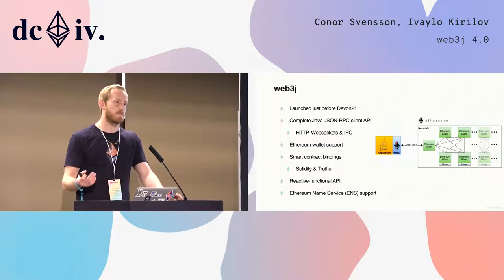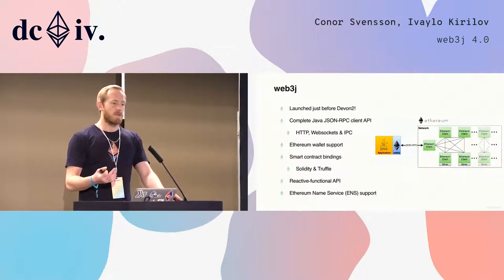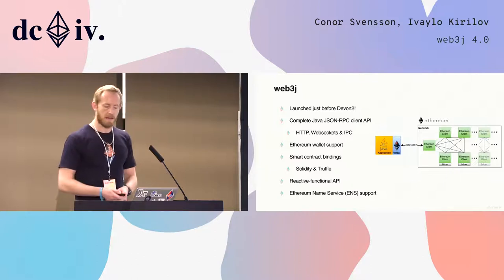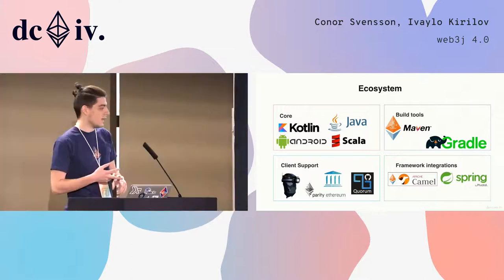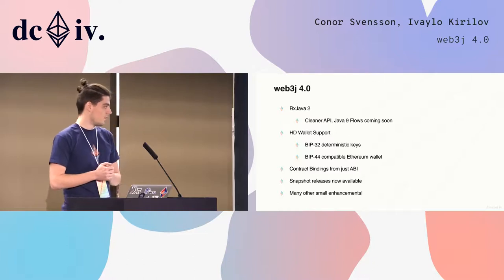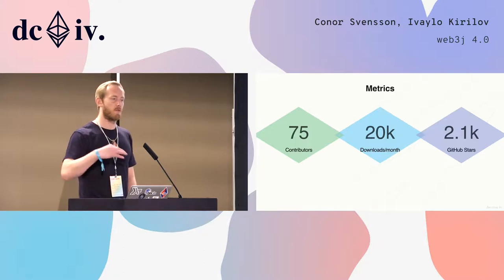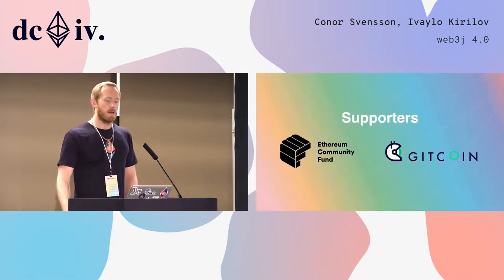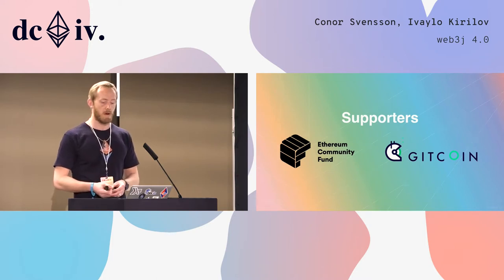web3j 4.0 by Conor Svensson & Ivaylo Kirilov (Devcon4)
web3j 4.0 will be released just in time for Devcon4.web3j provides the glue for Java and Android developers to work with Ethereum. It is now the most popular Java/Android Ethereum library on GitHub.
I will be providing a quick update on the great new functionality contained in this milestone release.

Speaker(s): Conor Svensson, Ivaylo Kirilov
Skill level: Intermediate
Track: Developer Infrastructure